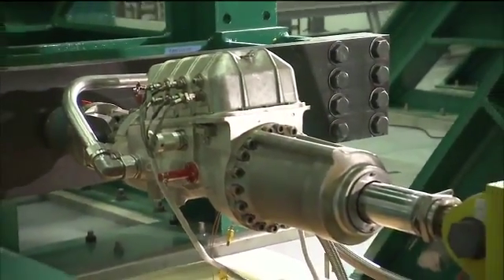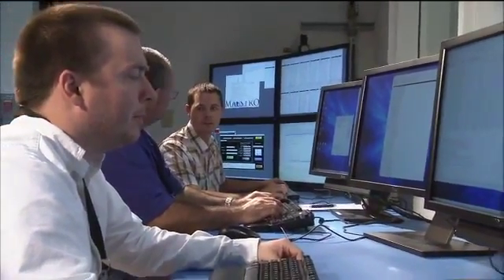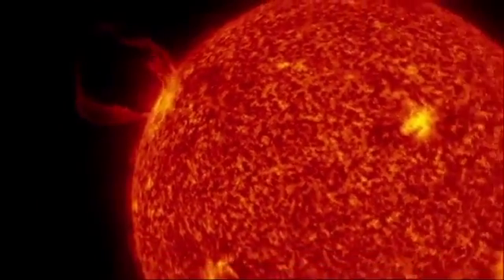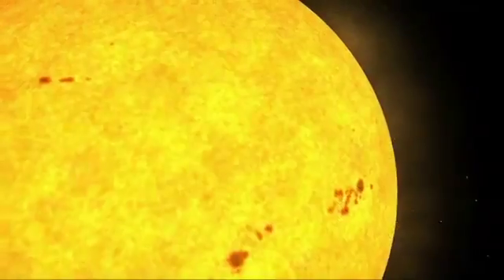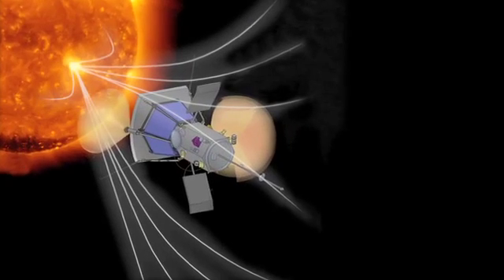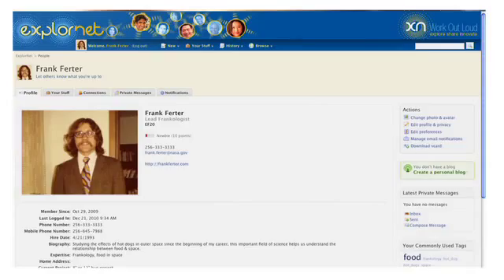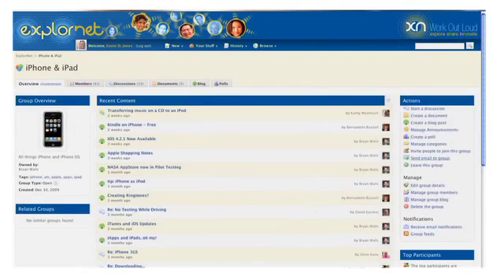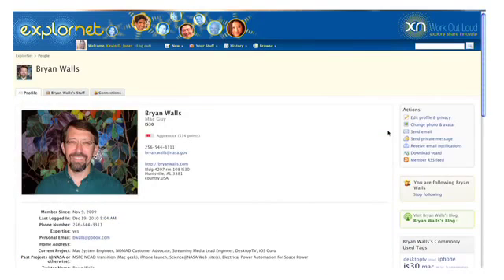'Focus on Marshall' features âHardware in a Loop,â Solar Wind Test Facility and ExplorNet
You've heard them all, Facebook, Twitter, blogs, but now there's a new one - ExplorNet. On the January episode of "Focus on Marshall," the Marshall Space Flight Center's video program, viewers will learn about this new social networking tool for employees. In addition, the "Focus on Marshall" team will take viewers to Marshall's Propulsion Research Development Lab to learn about a technology that can help test and model just about any launch vehicle imaginable in the "Hardware in a Loop Lab." And "Focus on Marshall" goes inside Marshall's Solar Wind Test Facility to discover how the center is supporting the Solar Probe Plus program -- an ambitious mission to our very own star - the sun. "Focus on Marshall" airs on Marshall TV Jan. 25 and 27 and Feb. 8 and 10 at 11 a.m., noon and 1 p.m. The series is available on NASA TV, Inside Marshall and on the NASA Portal.